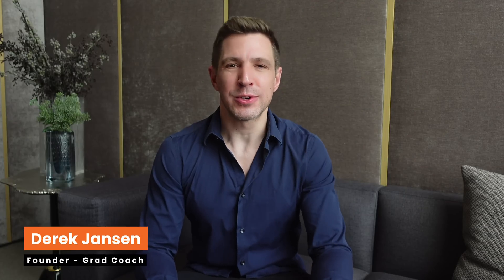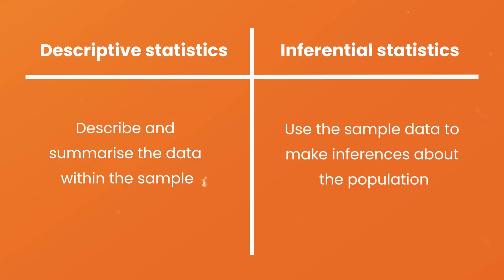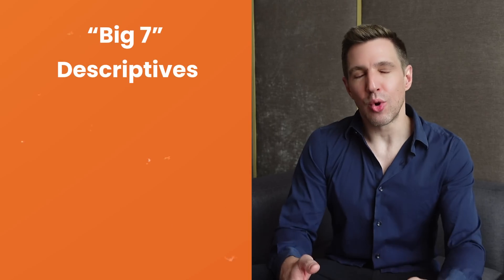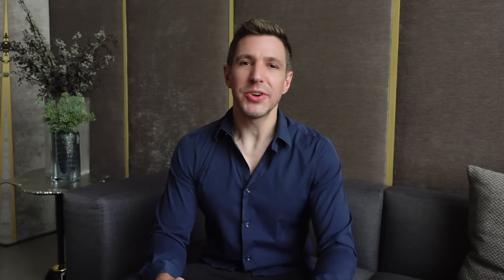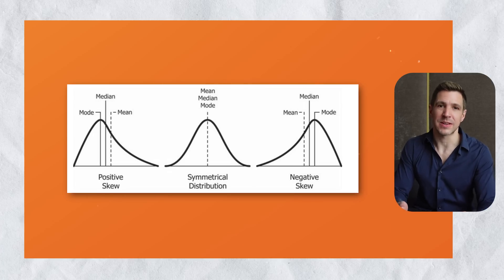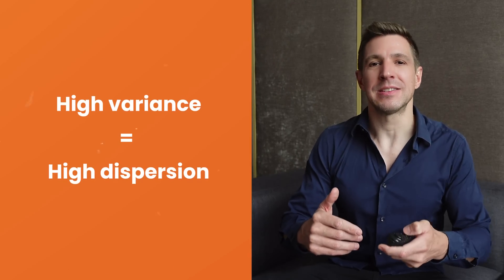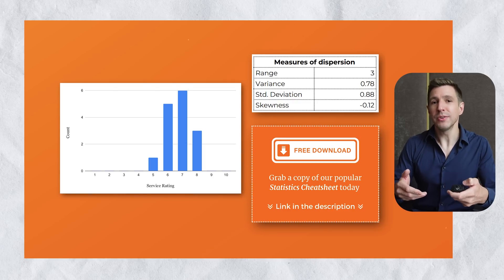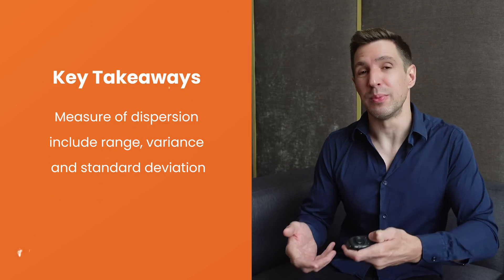Descriptive Statistics: FULL Tutorial - Mean, Median, Mode, Variance & SD (With Examples)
Learn the basics of descriptive statistics in 15 minutes! If you're new to quantitative data analysis, you don't want to miss this. In this lesson, we cover the basics of descriptive statistics, including measures of central tendency such as the mean (average), median and mode - as well as measures of dispersion, such as variance and standard deviation. We also explore skewness to help you understand how data can be shaped. We'll look at tons of examples along the way, so that you can fully understand descriptive stats and approach your analysis with confidence!

OVERVIEW: Descriptive Statistics 101

00:00 Intro
00:20 What are descriptive statistics?
00:57 Examples of descriptive statistics
01:48 Descriptive statistics vs inferential statistics
02:25 Samples and populations
02:30 Why descriptive statistics are so important
03:40 The Big 7 descriptive
04:04 Measures of central tendency
04:20 Mean, median and mode
04:50 Examples of mean, median and mode
06:10 Frequency distributions and bell curves
06:35 Skewness statistics
06:50 Leans and shapes of distributions
08:12 Measures of dispersion
07:30 Understanding dispersion
07:49 How dispersion impacts your interpretation
08:16 Range
08:38 Variance
09:10 Standard deviation
09:40 Examples of range, variance and standard deviation
11:45 Recap of descriptive stats
12:30 Free resources

To learn more about quantitative data analysis, descriptive statistics and inferential statistics, visit the Grad Coach blog

For 1-on-1 help with your descriptive statistics (or any other aspect of your research project), check out out private coaching service